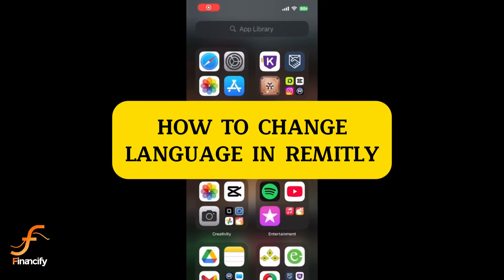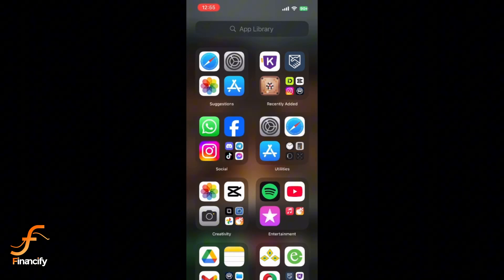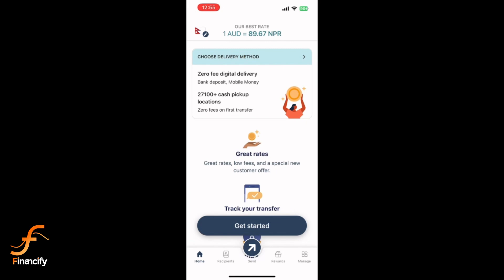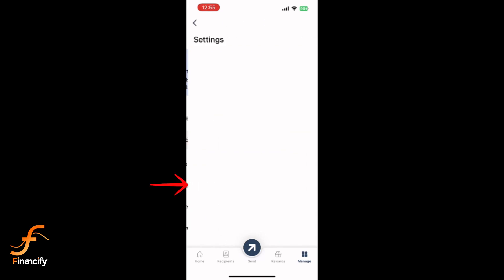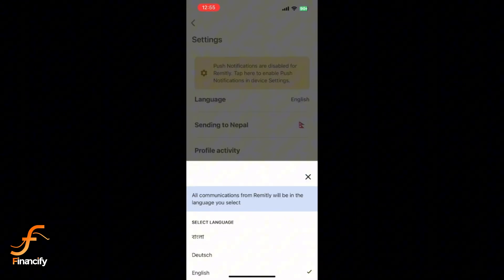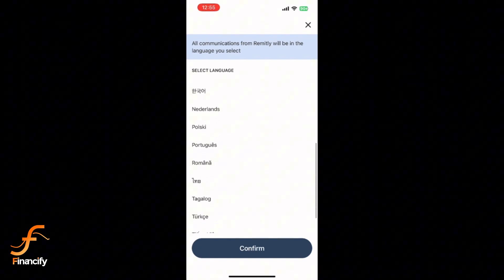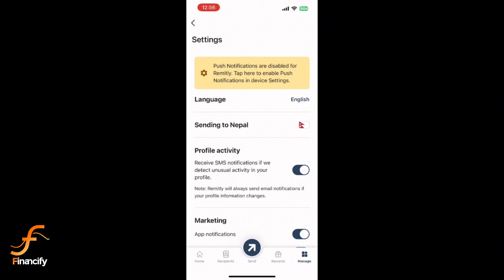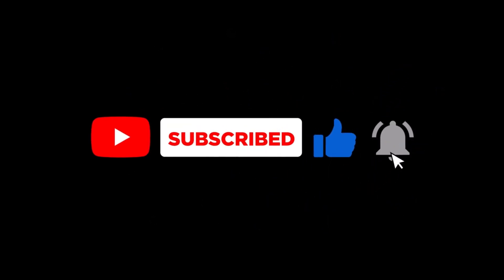How to Change Language on Remitly App (2024)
Want to switch the language on your Remitly app? Learn how to change the language on the Remitly app in 2024. This guide provides step-by-step instructions on how to change the app language to your preferred language.